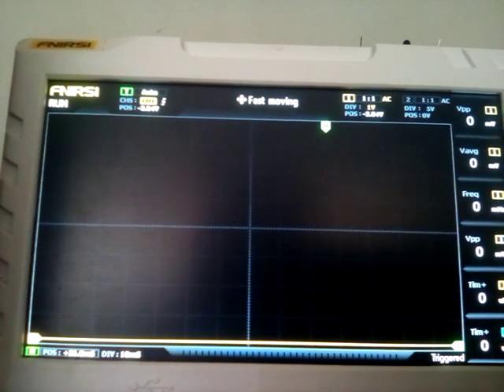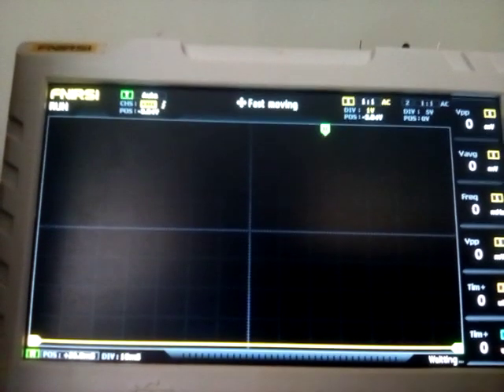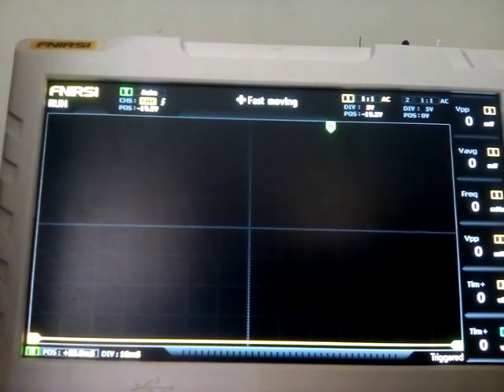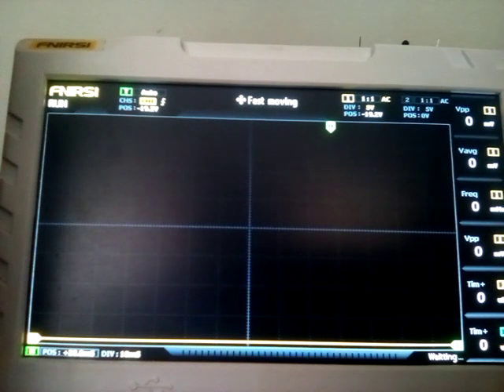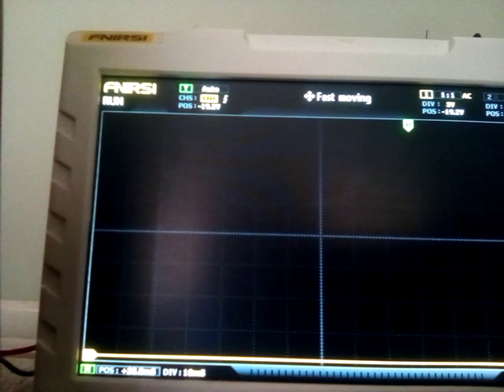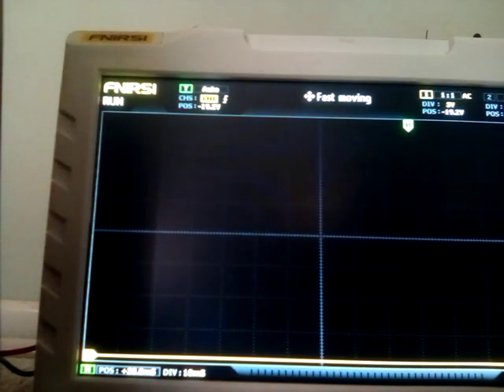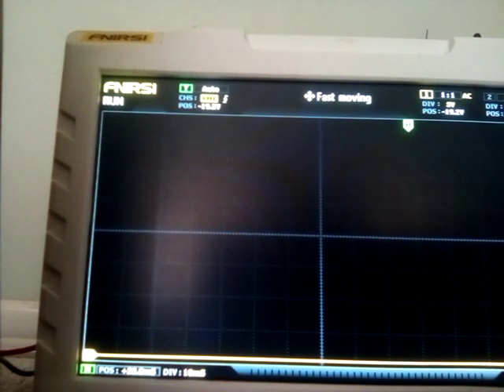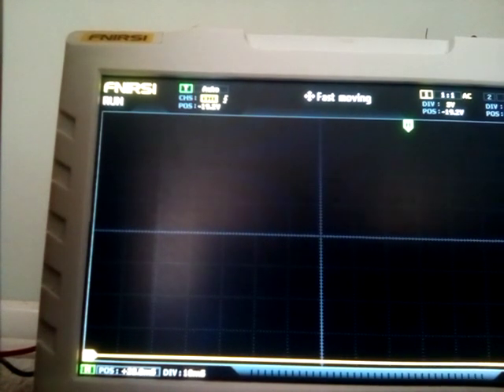27 September 2023